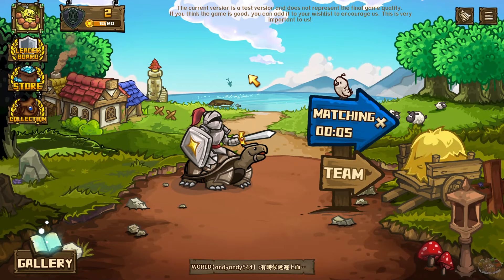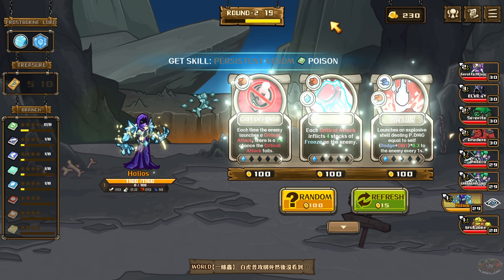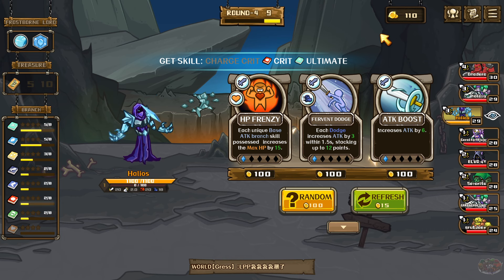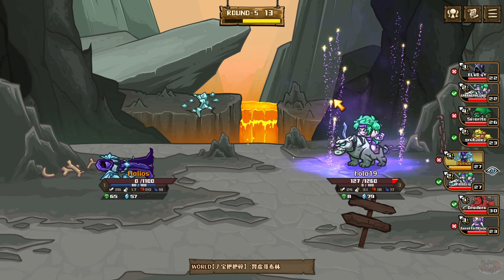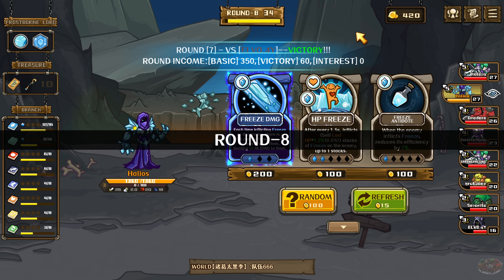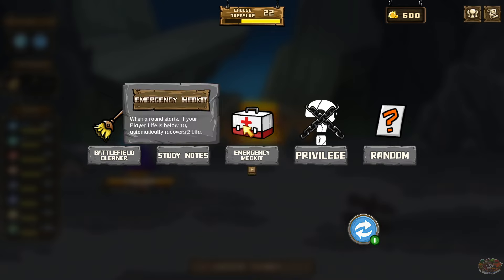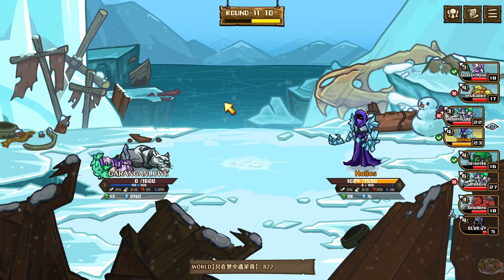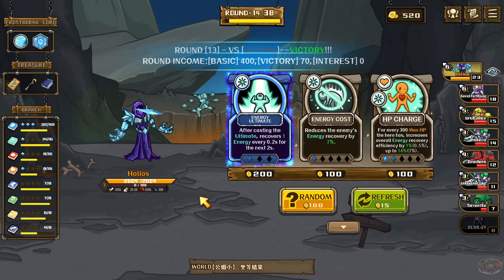Frost Mage Might Be Best Mage In This Hero Auto Battler | Skill Legends: Royale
Wanted to take a second look at this amazing Hero auto battler and it does not disappoint! Develop your hero through skills and talents then fight other heroes to be the last one standing! So impressed and addicted!